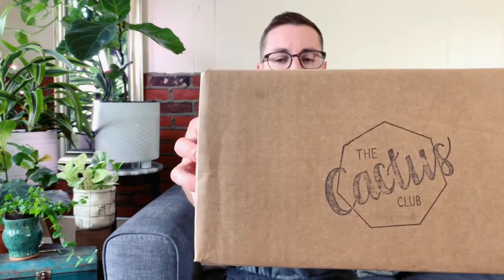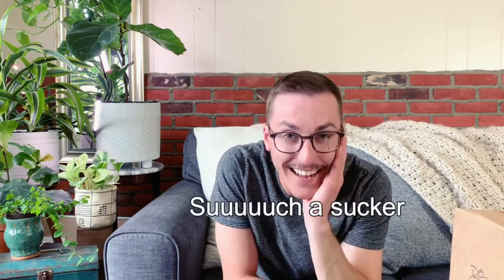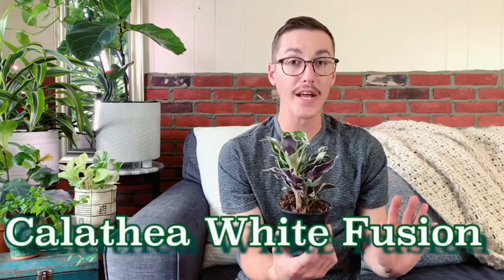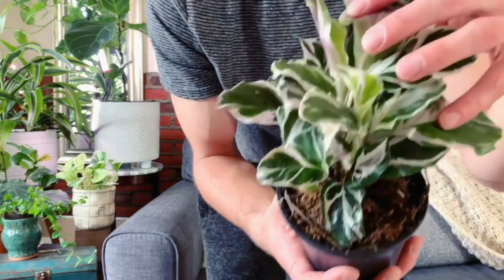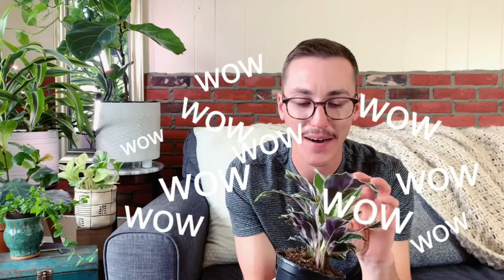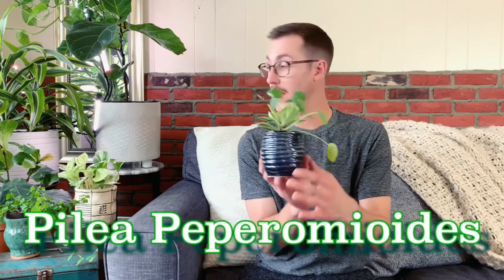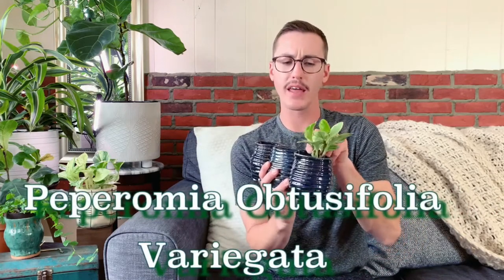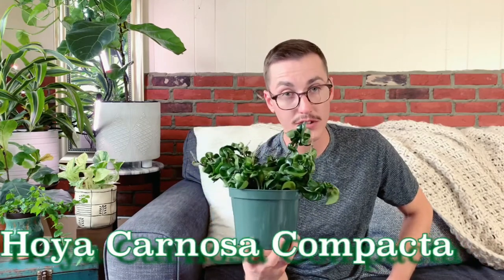Unboxing New Calathea Hybrid?! + Special Plant Give Away Announcement!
You guys! How did I not know this Calathea existed?! So glad I found this gem from The Cactus Club and have added it to my collection!
Also! I have surpassed my 50 Subscriber goal and I am doing a plant giveaway to celebrate! Watch til the end to find out how to enter to get a free plant from me!